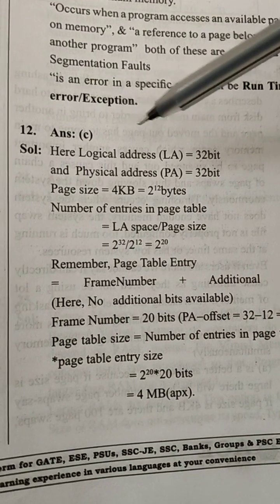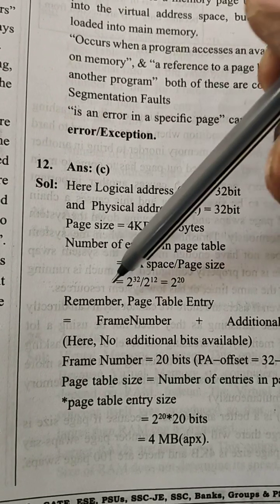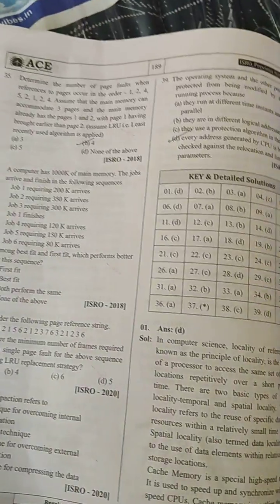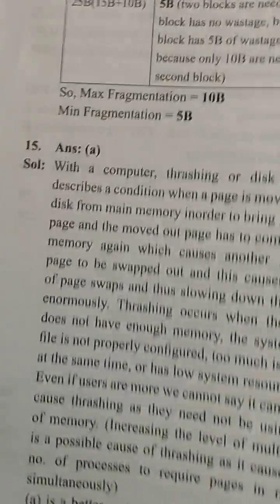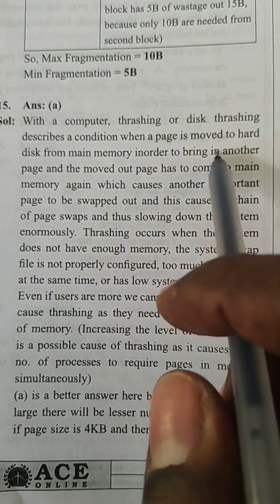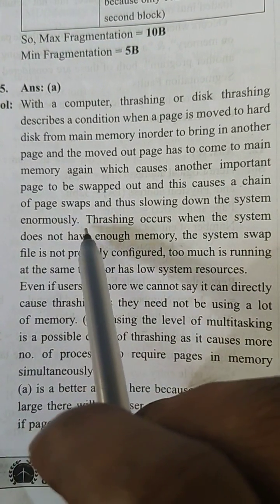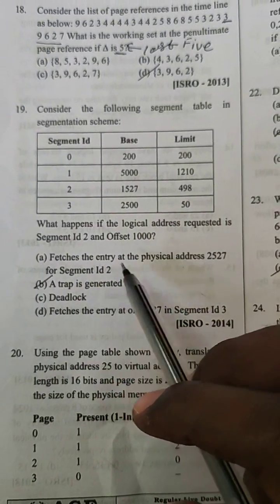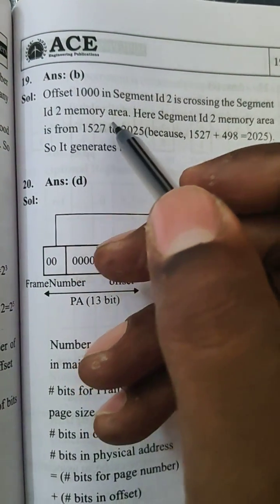ISRO 4.MEMORY MANGEMENT PART 2, OPERATING SYSTEM